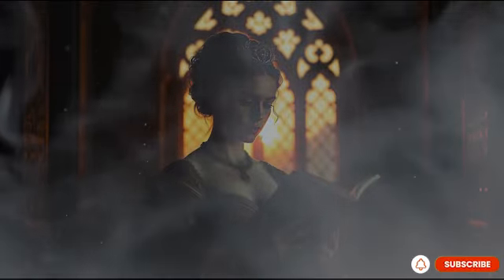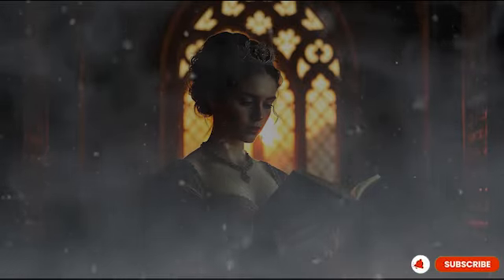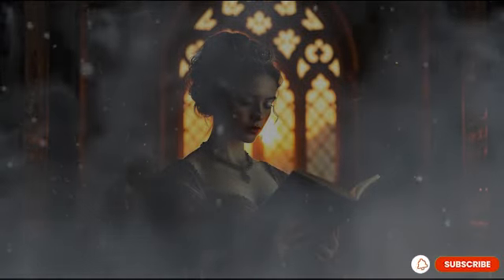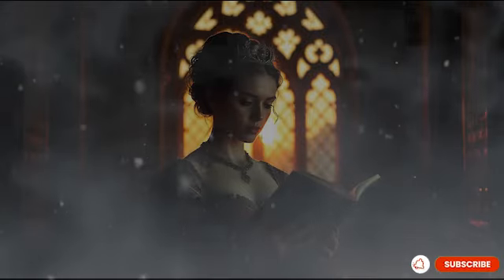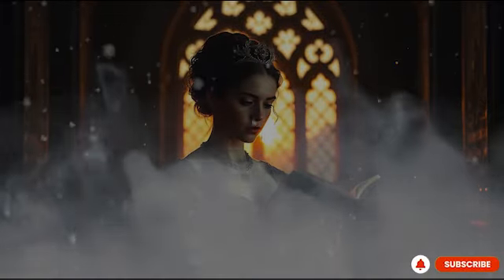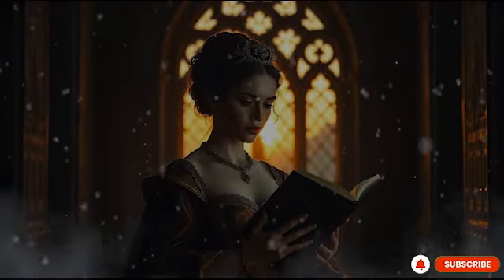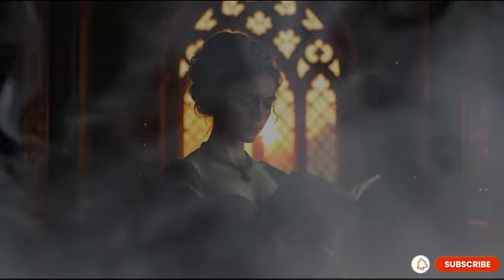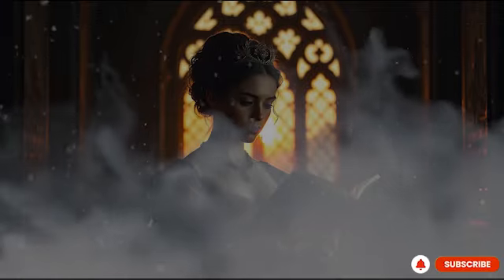How Medieval People Lived in Wooden Huts During The Coldest Winters | Relaxing History for Sleep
How did ordinary people survive the bitter cold of Medieval winters without modern heating or insulation?
Settle in for this 3-hour immersive documentary as we explore the surprisingly sophisticated methods behind the construction of the medieval peasant home—a structure far more clever, efficient, and resilient than most people imagine.

In this deep historical journey, we uncover the forgotten strategies of Medieval hut winter survival, including:

🌾 Thick thatch roofs that created natural insulation
🧱 Wattle and daub walls that trapped warmth like an ancient thermal barrier
🔥 The strategically placed central hearth, the heart of the home’s heat
🐄 Livestock sharing the longhouse, providing crucial body warmth
🪨 Heated stones tucked into bedding to keep families warm through the night
🧍‍♂️🧍‍♀️ Communal sleeping arrangements, maximizing shared body heat
🏚️ Low ceilings, mud floors, and draft-control designs that made a huge difference in winter survival

This documentary goes beyond the myths to reveal the true peasant home heating secrets that helped ordinary people withstand months of darkness, frost, and scarce resources. Through calm, atmospheric storytelling, you’ll discover how medieval houses stayed warm, how people adapted, and why their survival strategies still impress historians today.

Whether you're a history lover, builder, survivalist, or someone who enjoys soothing, detailed narration, this long-form exploration will guide you into relaxation, focus, or sleep.